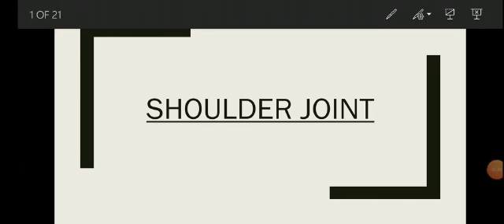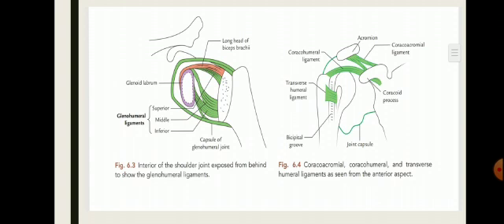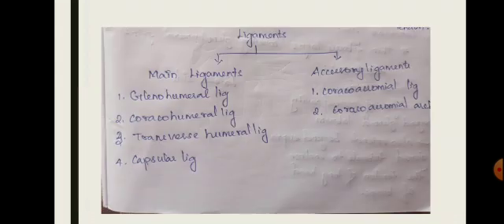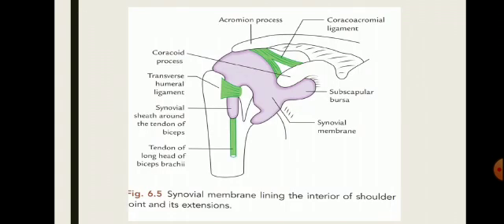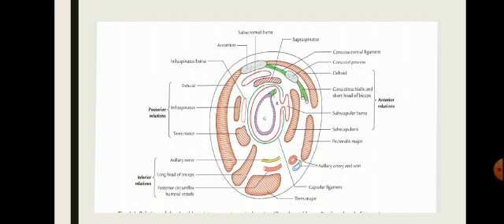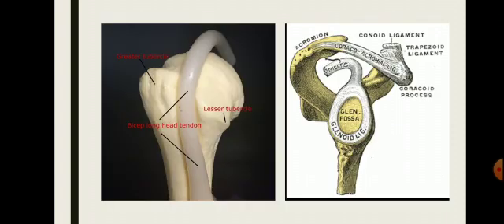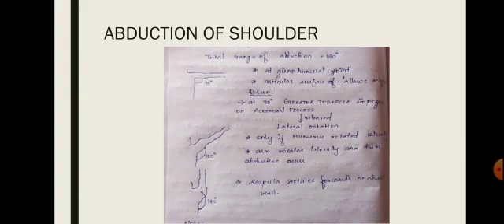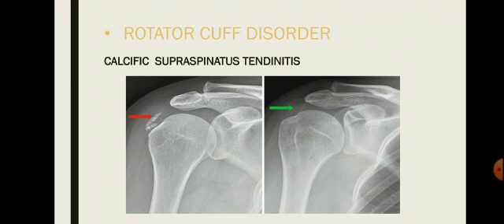Shoulder joint -Gross & Applied anatomy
Video from Dr.Rajkohila HNP🙂